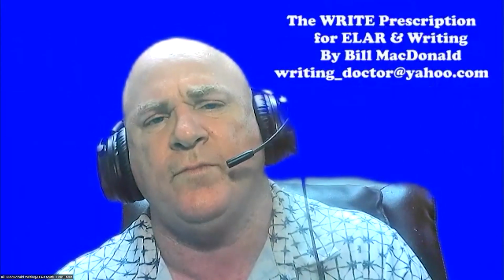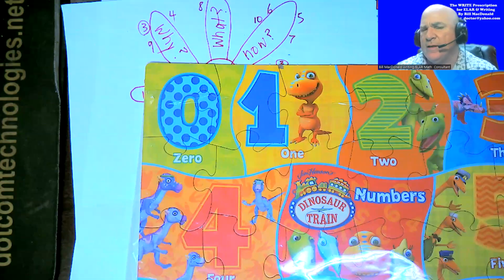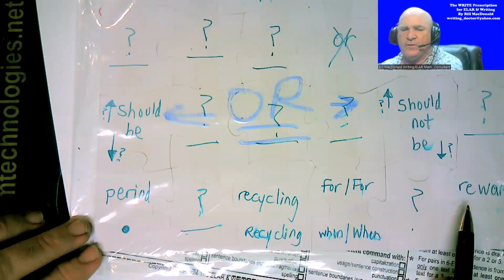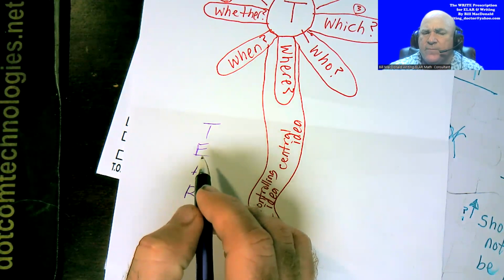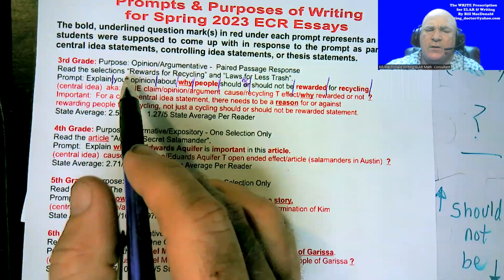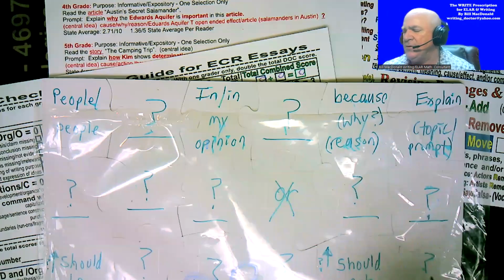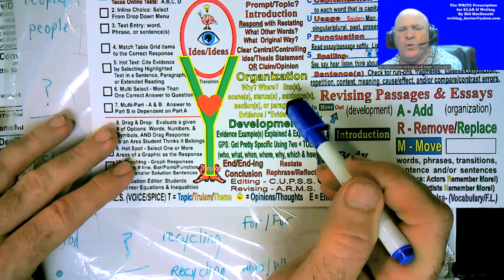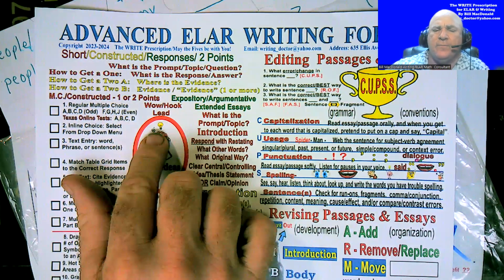3rd Grade - Breaking the 2023 Prompt Into Puzzle Pieces and Putting It Back Together to Make an Idea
3rd Grade - Breaking the 2023 Prompt Into Puzzle Pieces and Putting It Back Together to Make a Clear Central Idea Statement (claim/opinion)

There were probably lots of reasons that 151,047 3rd grade students, 42% in all, got four zeroes from the two readers in April.
For the purpose of this video, we will focus ONLY on not knowing what the prompt page for ECR looked like,  where the prompt/topic was on the page, and NOT having a clear central idea statement based on exactly what was being asked based on evidence.
Here is the prompt divided into important sections that we will study using pieces of a puzzle:
Explain     your opinion     why     people     should be     should not be     rewarded    for recycling     .
The w's I would like you to focus on in the video when you see the flower with 8 petals are why, which, and whether.  All of those are critical to building a clear central idea.
The other pieces that are critical to a complete central idea statement are rewarded OR not rewarded recycling.